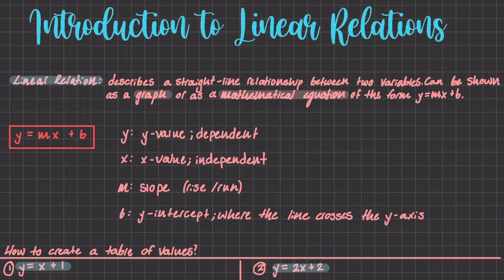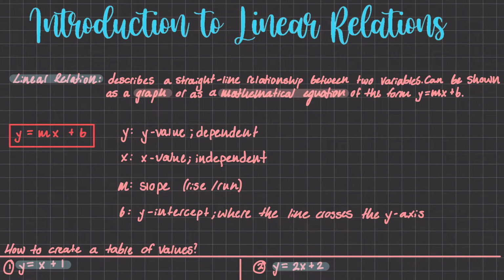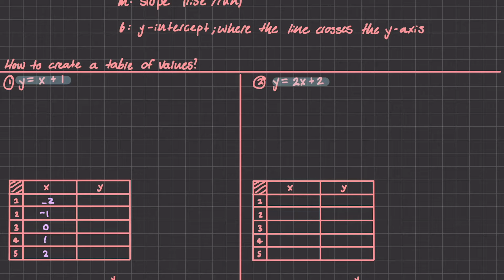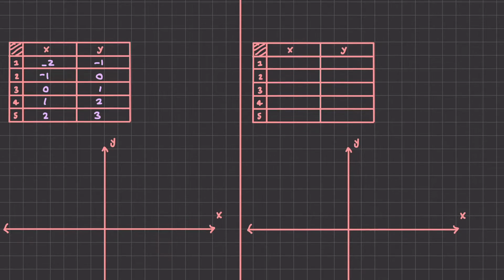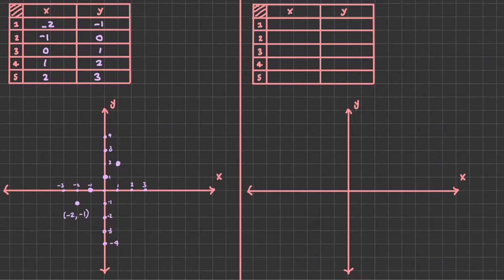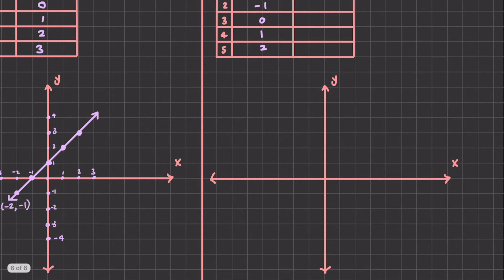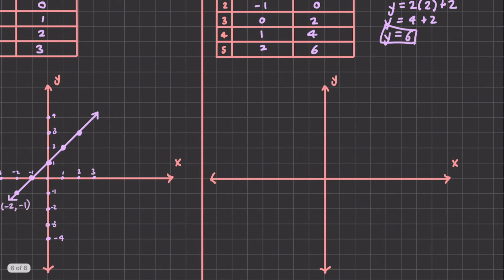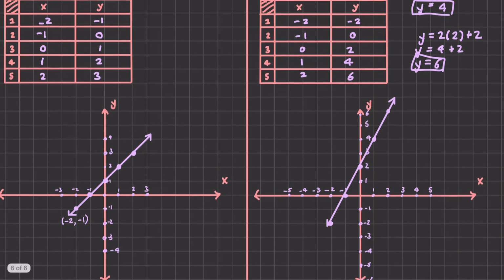Introduction To Linear Relationships (Table of Values, Graph, Independent & Dependent Variables)